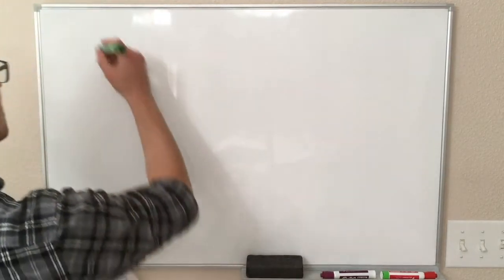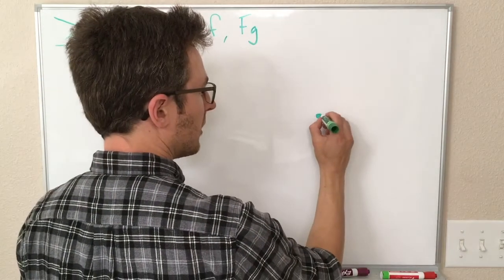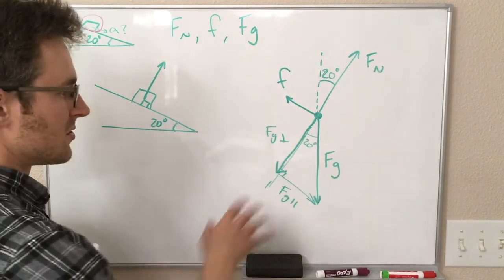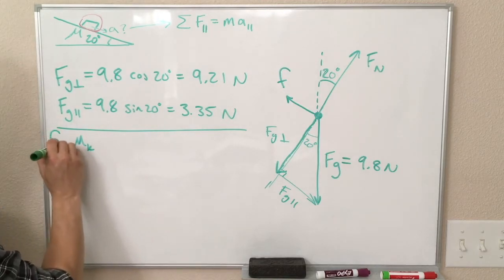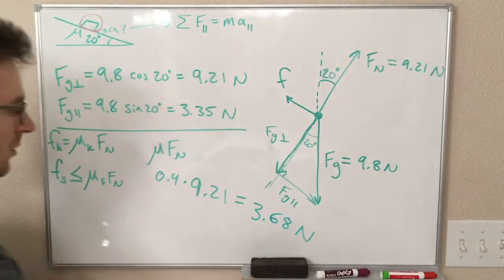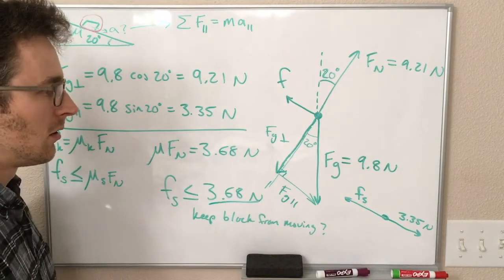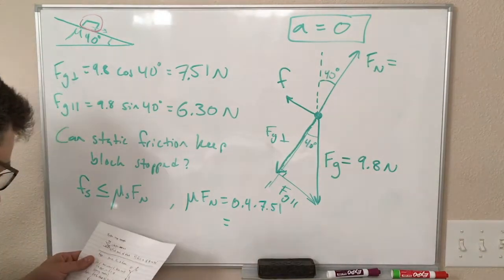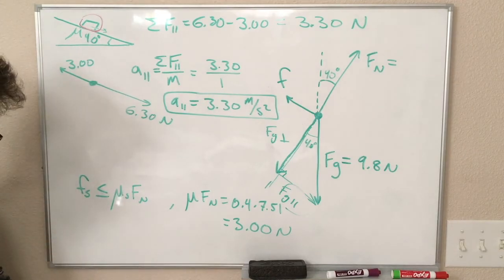Physics 106 Lecture 2.10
Inclined plane example (with friction)

0:00 Intro
0:20 Problem statement
2:55 Free body diagram
4:34 Force components
7:47 Friction
12:48 Answer to (a)
13:48 Part (b)